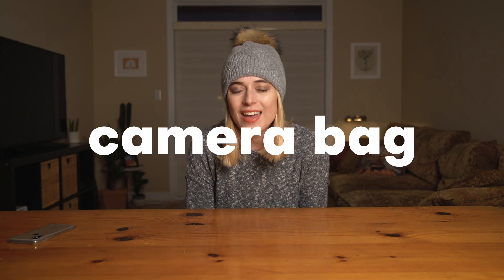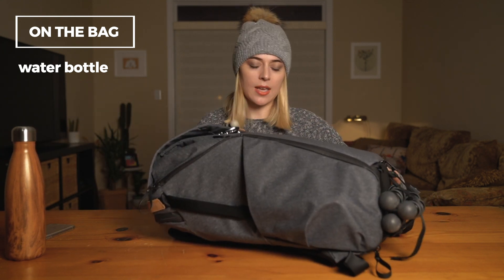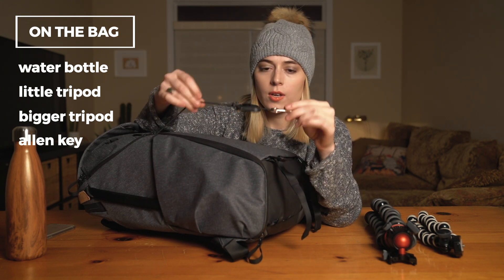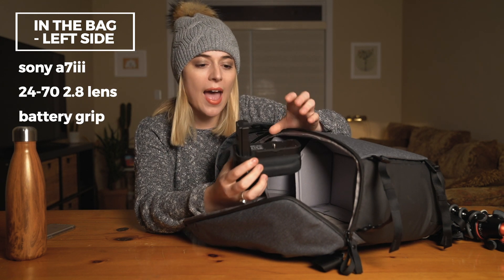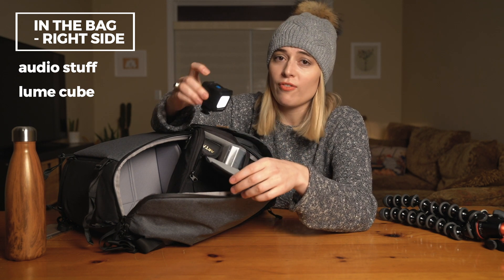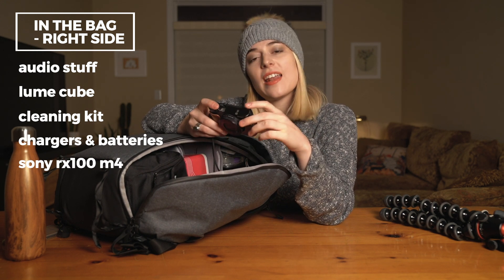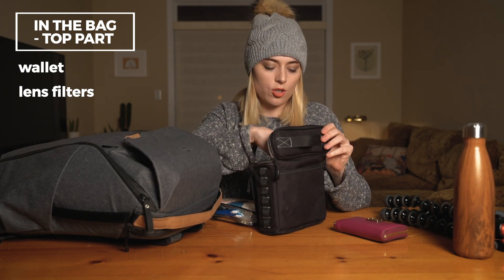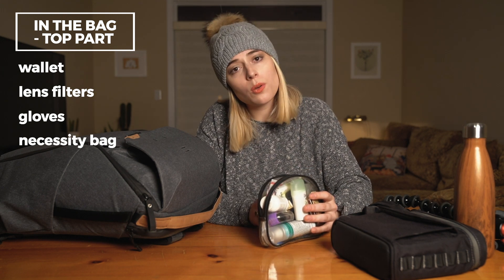all the STUFF in my CAMERA BAG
Photos on instagram ▶ @TheLucyMartin

In this video, I go through everything I keep in my camera bag and why. Includes everyday camera gear, and some great on the go essentials for any camera kit.